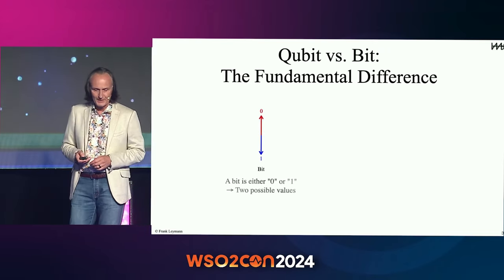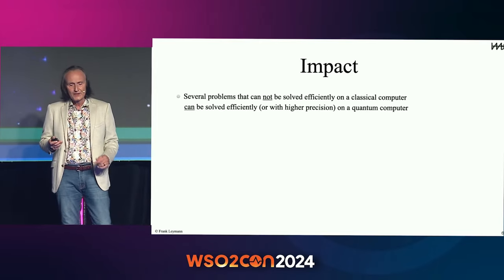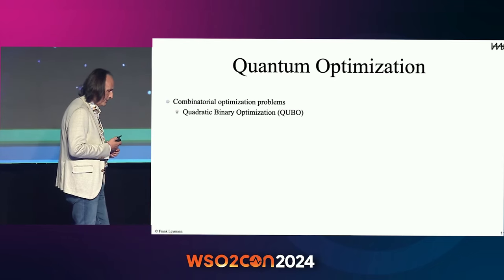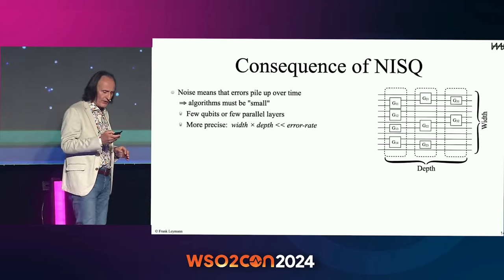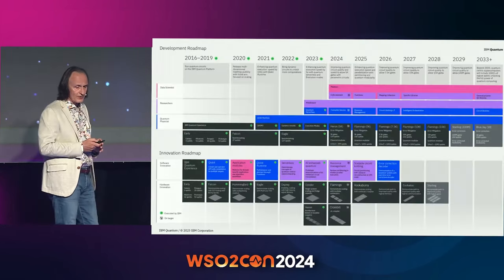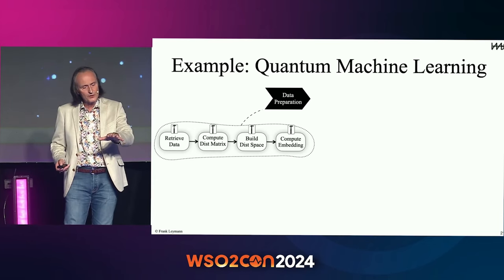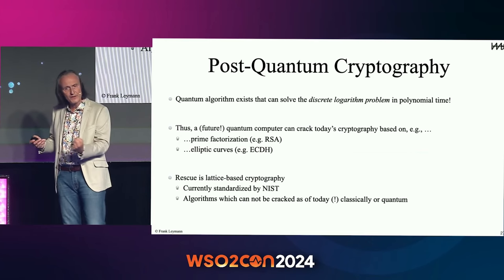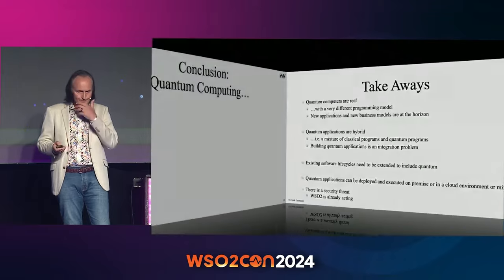Quantum Leap in Next-Generation Computing | WSO2Con USA 2024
Quantum computers are rapidly evolving, offering significant advantages in areas like machine learning and optimization. In this keynote, we delve into the fundamentals of quantum computing, explore its inherent benefits, highlight key application areas, and demonstrate how quantum applications are built. Discover how quantum computing is set to revolutionize the future of technology.

📅 Watch now to learn more about the quantum leap in next-generation computing!